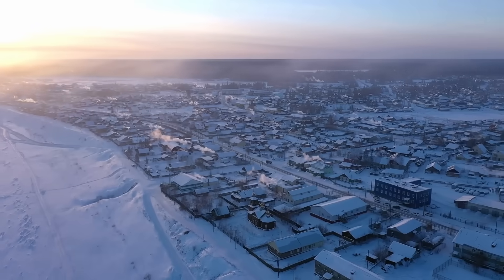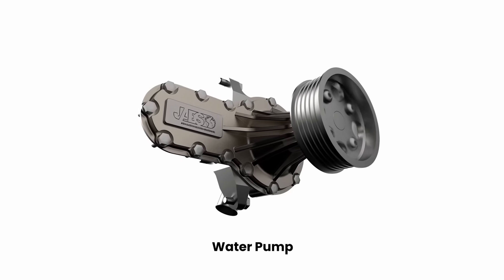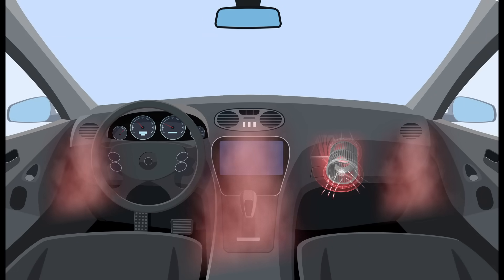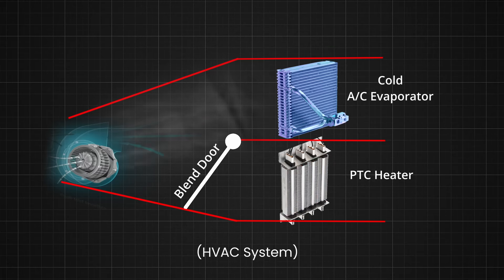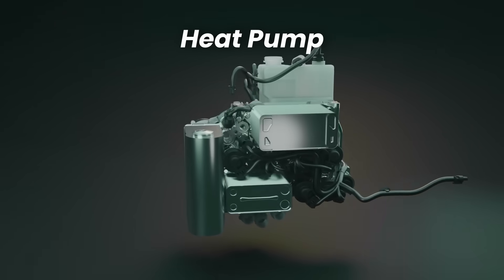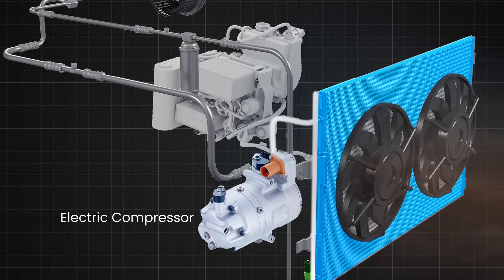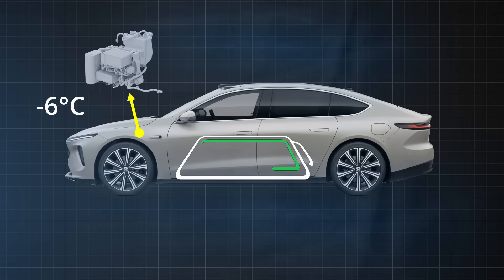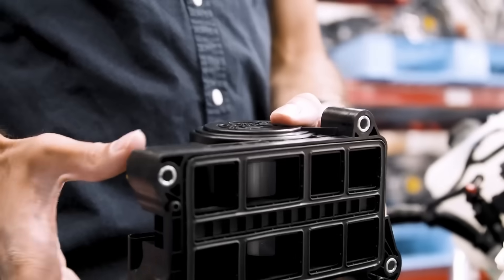Cabin Heating Explained : Engine Cars vs. EVs (PTC Heater, Heat Pump, and Tesla’s Octovalve)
How do car cabin heaters work in both traditional engine cars and electric vehicles? In this video, we dive into the differences between gasoline car heating systems and EV cabin heaters, including PTC heaters, heat pumps, and Tesla's innovative Octovalve technology. Whether you're curious about how your car warms up in winter or you’re comparing internal combustion engine (ICE) car heaters with electric vehicle (EV) heating solutions, this guide explains it all.

You'll learn:
How PTC heaters keep EVs warm in colder temperatures
The role of heat pumps in efficient EV heating
How Tesla’s Octovalve connects to the Super Manifold to maximize heating and cooling efficiency
Key differences in cabin heating for ICE cars vs electric cars
Perfect for anyone interested in Tesla technology, EV vs gas cars, or how car HVAC systems adapt in electric vehicles. Don’t miss this complete breakdown of car heating technologies!